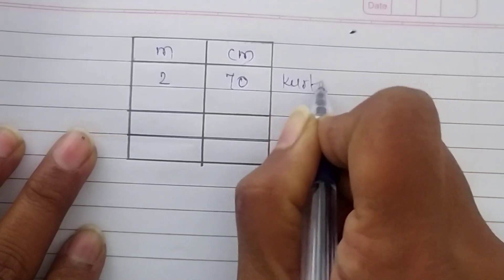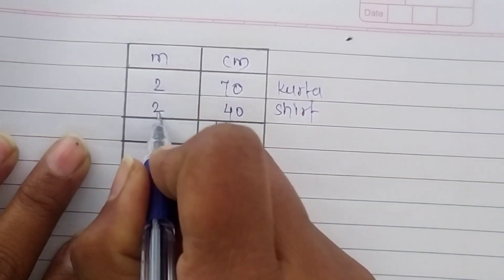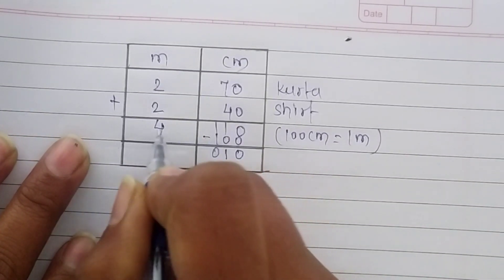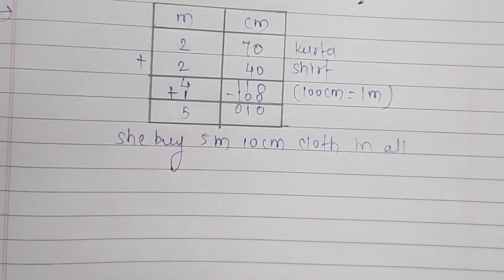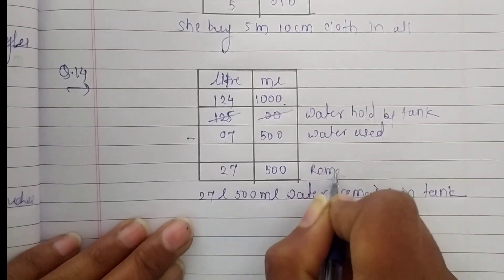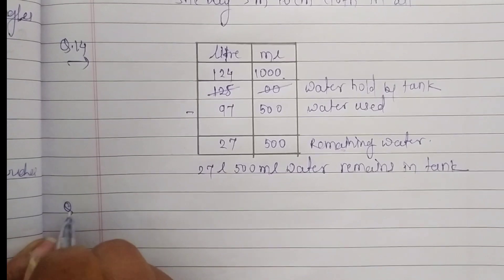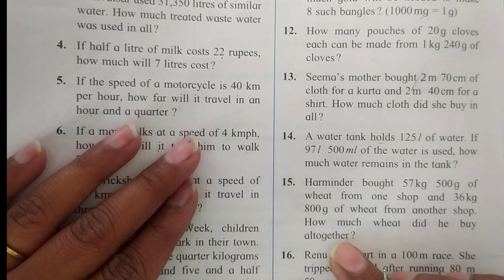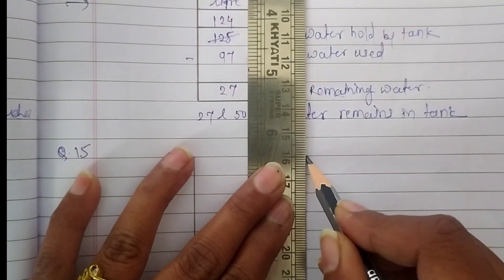Problem set 47 part 4।5th std maths।ssc board maths class 5।MH Board maths class 5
by this video you can easily learn how to solve questions from 13  to 16 in problem set 47